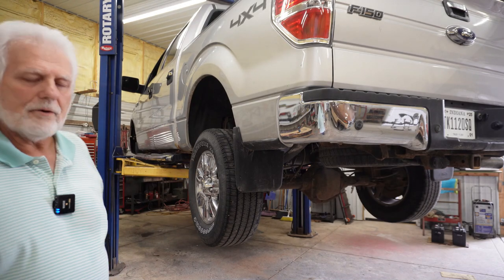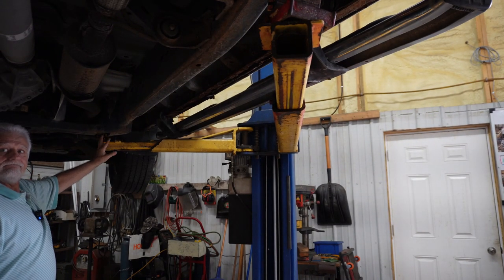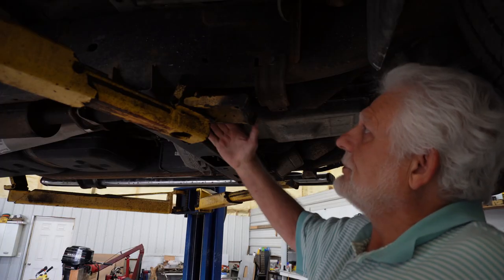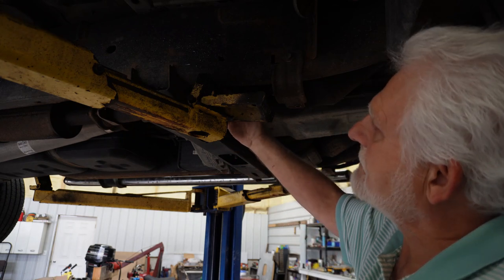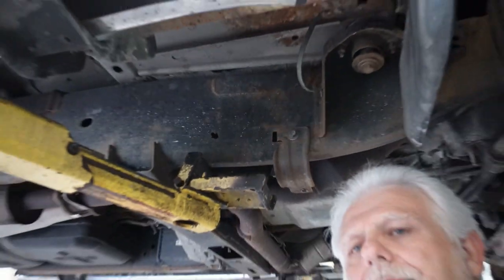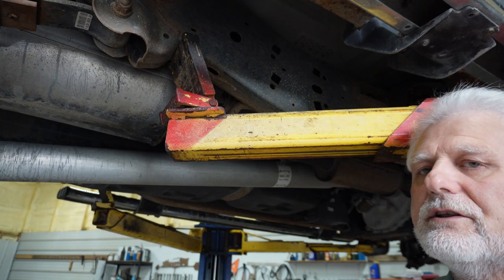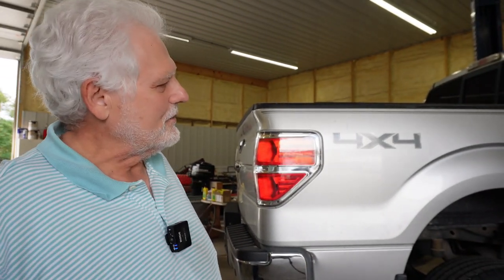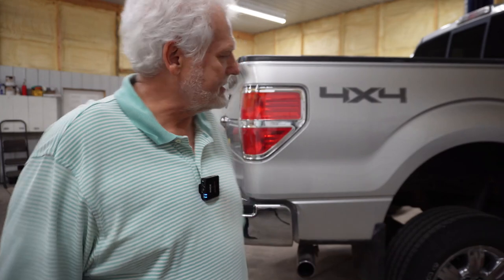Expert Tips for Safely Positioning Your Vehicle on a Two Post Lift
Welcome to my DIY shop, where I'll be your personal guide in mastering the art of safe vehicle lifting on my two-post lift. Join me as I walk you through the detailed steps and important considerations when positioning a vehicle for lifting. Through clear visual demonstrations and easy-to-follow instructions, you'll learn how to ensure proper weight distribution, secure lifting points, and maintain stability during the entire lifting process. Don't compromise on safety—watch this informative video and enhance your knowledge, whether you're an automotive enthusiast or aspiring mechanic.